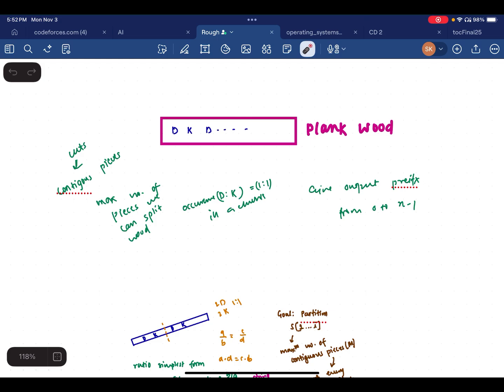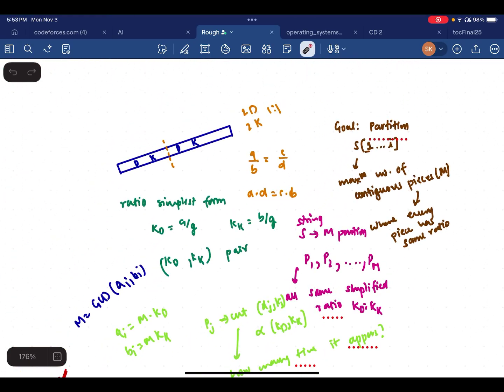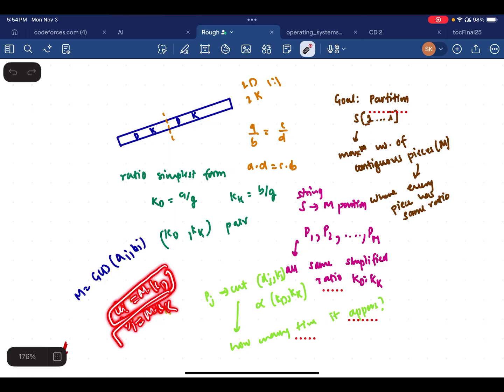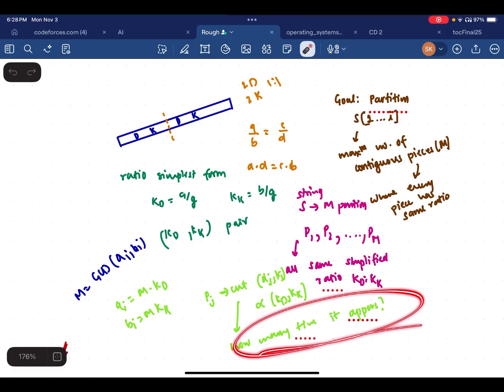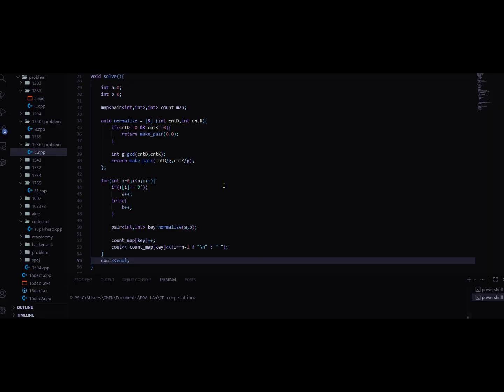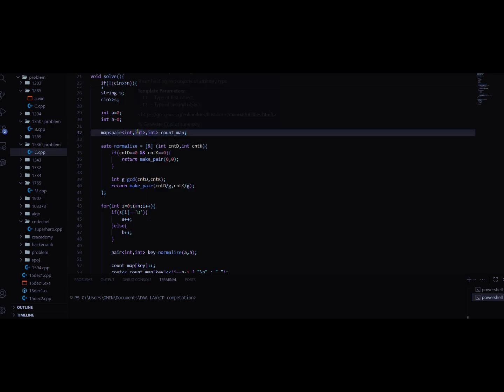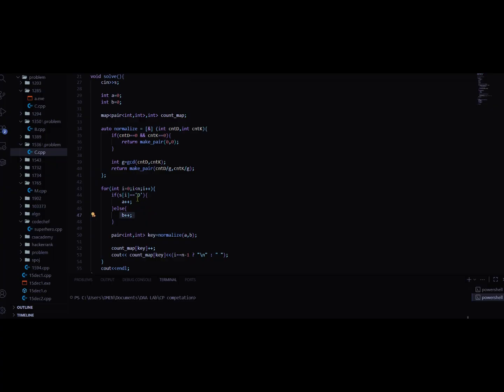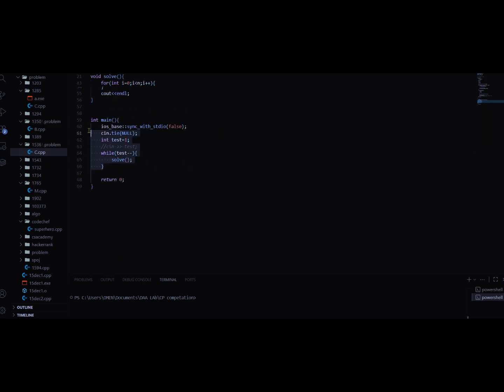codeforces 1536C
xd